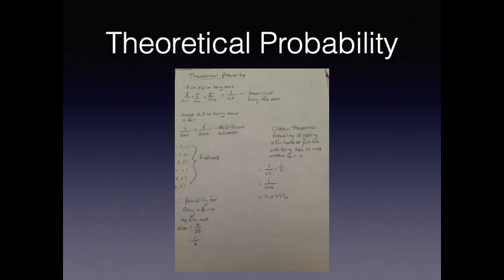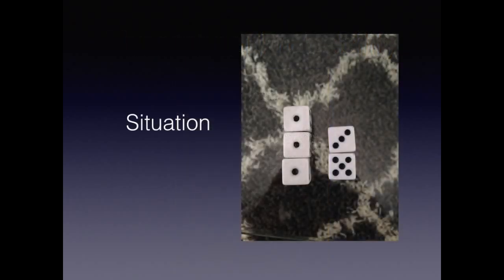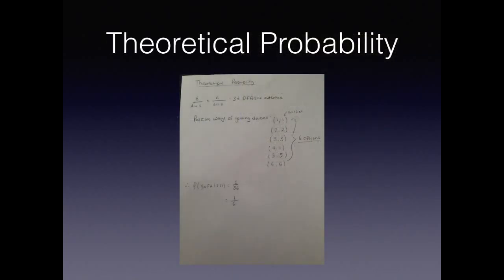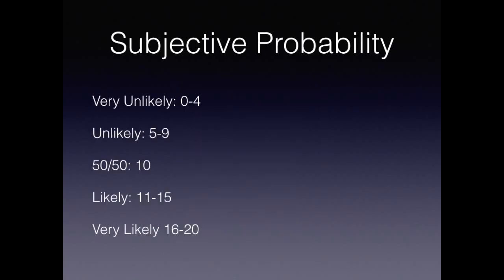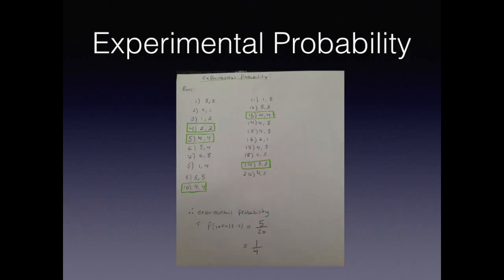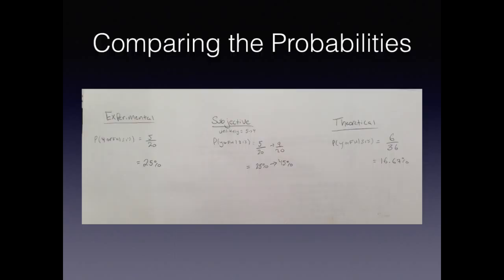Unit 2 Data Task